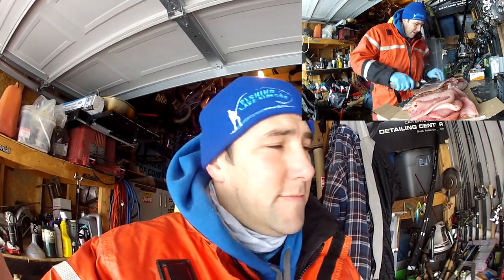Lake Simcoe Whitefish Opener-Ice Vlog #1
First time in a long time we have safe ice for Whitefish opener! It was a cold one but we got her done! Let the season begin!!

Camera Gear:

Drone Shots
Go Pro
Vlog Camera
Lens Hood
Go Pro Mount
Audio:

Vlog Mic

Editing Software:

Premiere Pro CC

FIsh Hut:

Ice Rods:

Fenwick Aetos
Fenwick Elite

Line:

Braid- 10lbs test
Leader 8lbs test

Heater:

Mr. Buddy